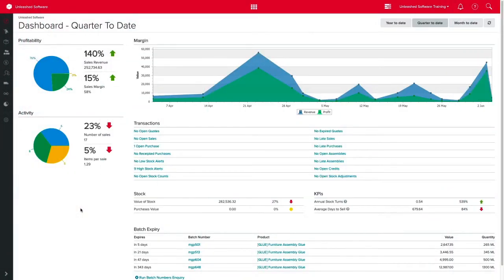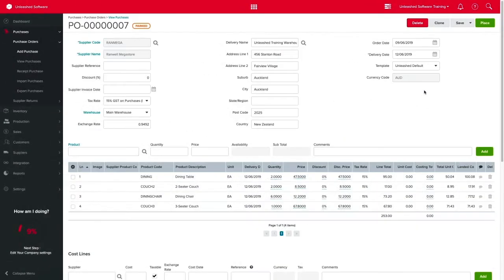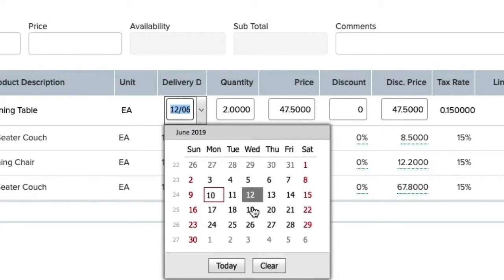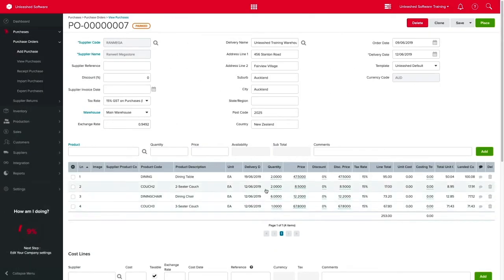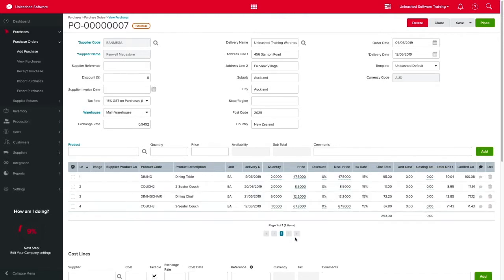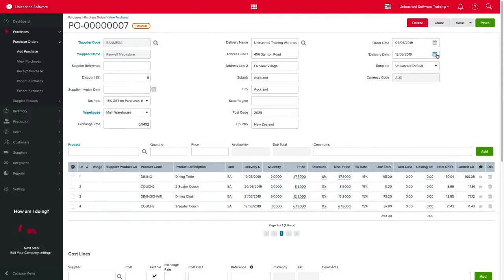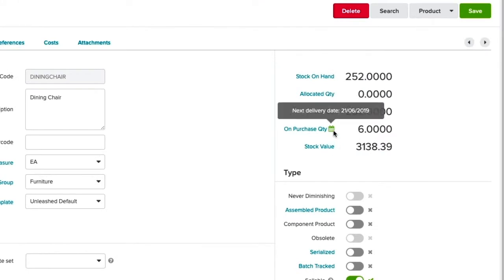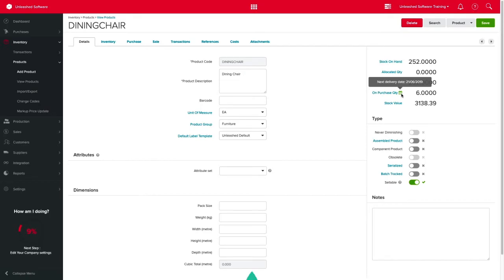Setting Delivery Dates For Purchased Items | Unleashed Inventory Management Training Academy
Looking for more control over your purchase orders and want a smoother workflow? The Unleashed product delivery date feature allows you to effortlessly set delivery dates for purchased items. Get back to doing more of what you love, and spend less time on administrative inventory tasks.